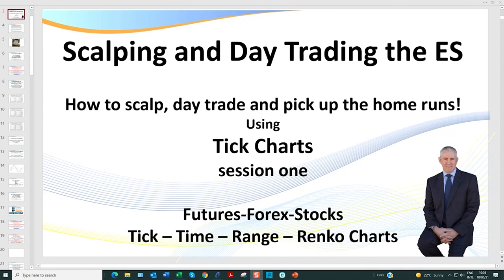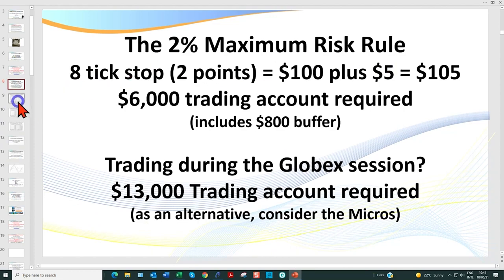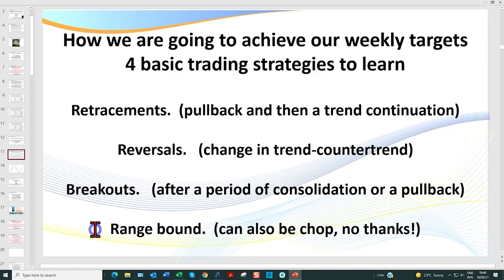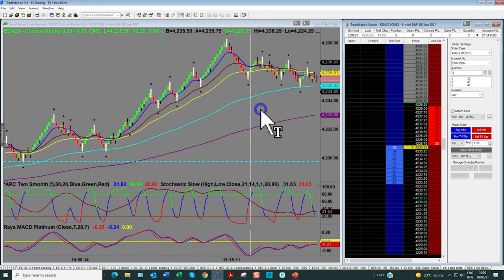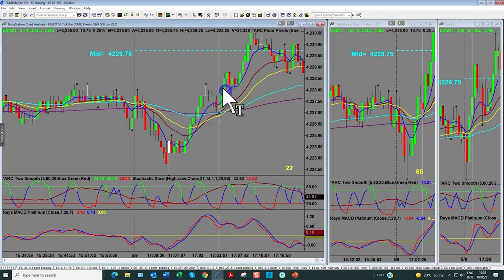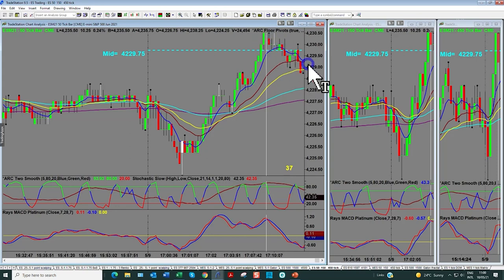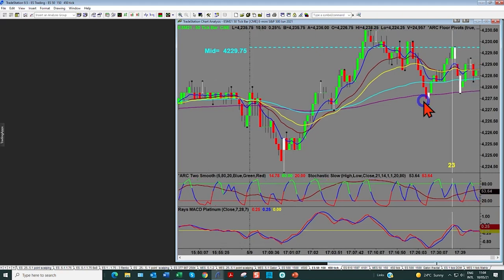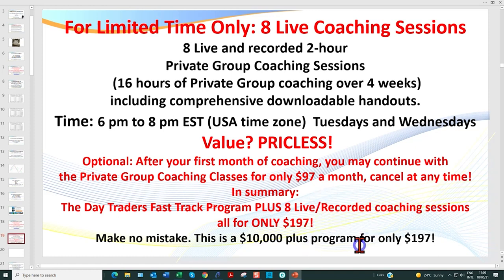Scalping and Day trading the ES using Tick charts. Session one